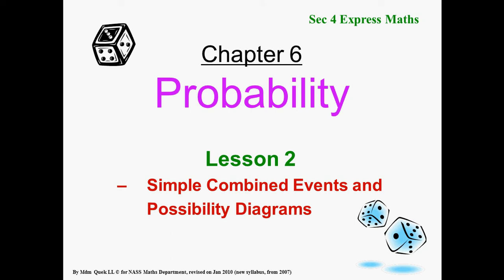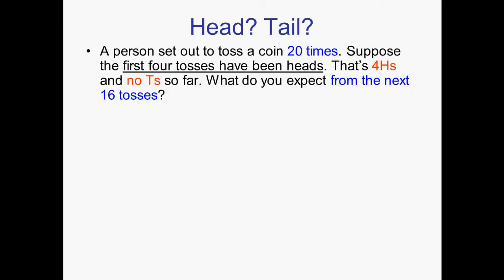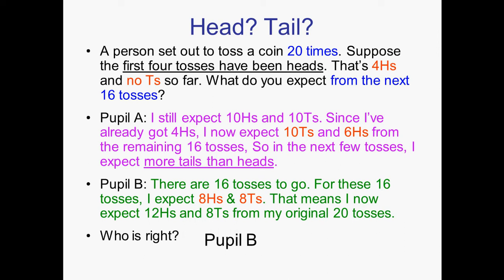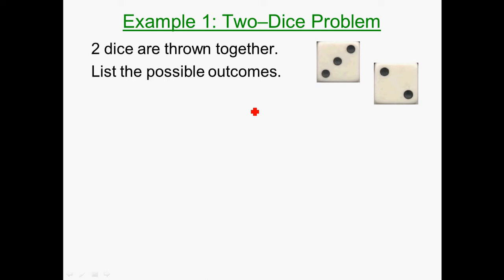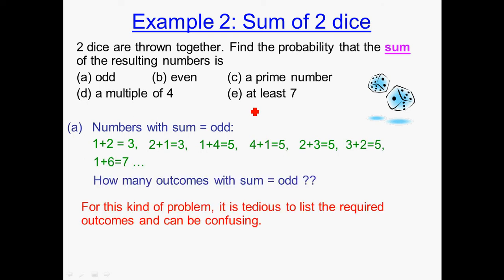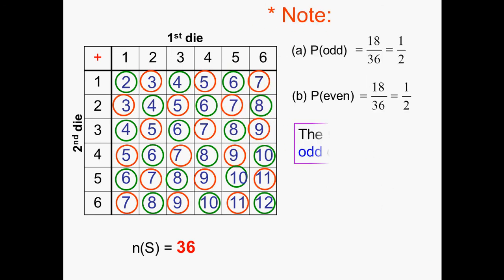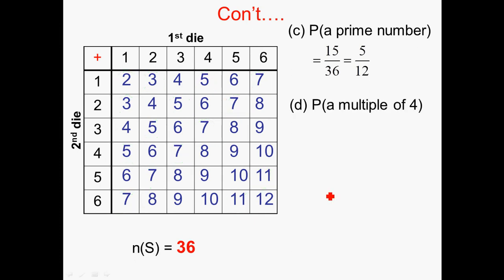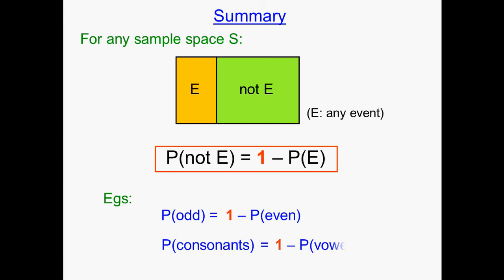Sec 4 Chp 6 Probability II